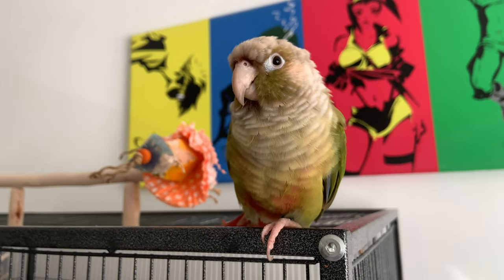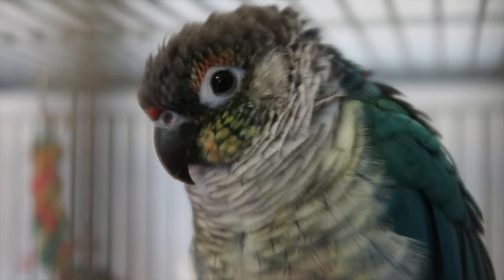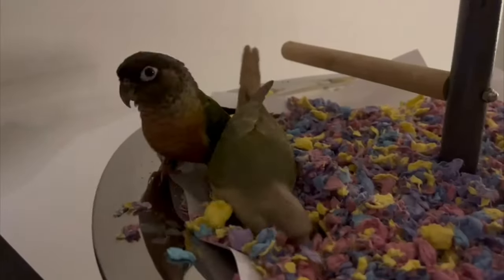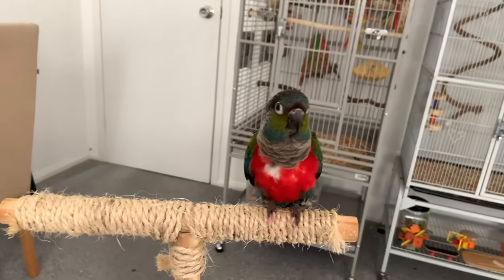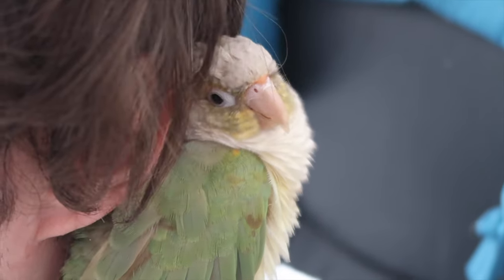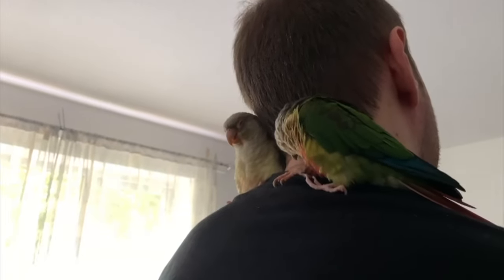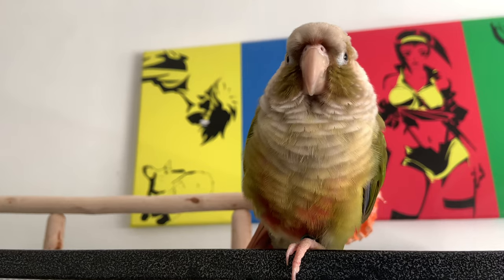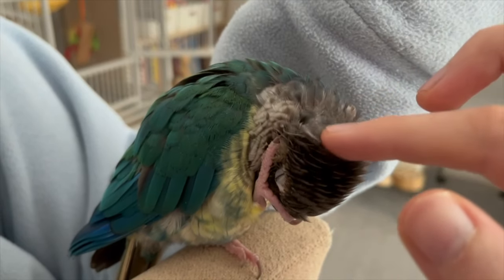Signs Your Conure Is Happy | TheParrotTeacher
Signs of a happy conure !

The old video needed an update as conures have so many ways of showing us they are content/happy!

It's also a test for new editing software and a new approach to my videos including overlays. I hope you all enjoy it.

My apologies if I repeat "content" and "environment" lots it's been a trying day!

As usual I have examples from my own flock, with all our conures showing up in the video rather than me just telling you!

Any comments or if you have other questions feel free!

If you're really struggling you can always reach out to our consultation business for additional help!

You can get lots of parrot goodies from our friends over at Northern Parrots: